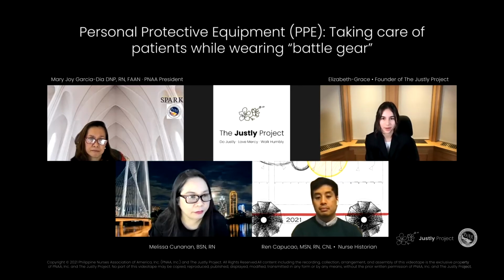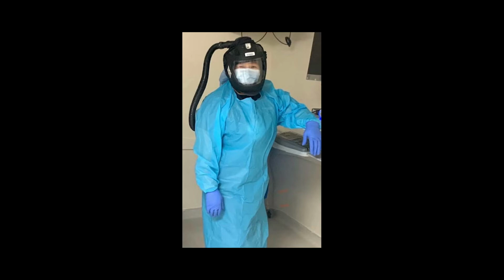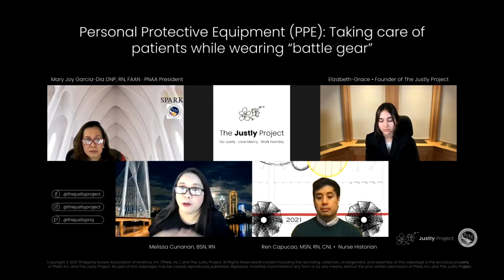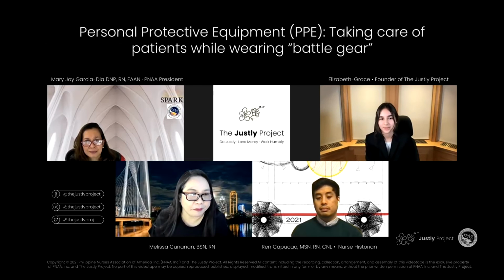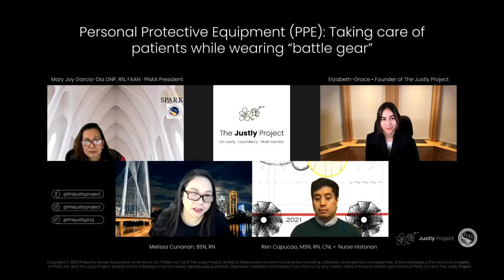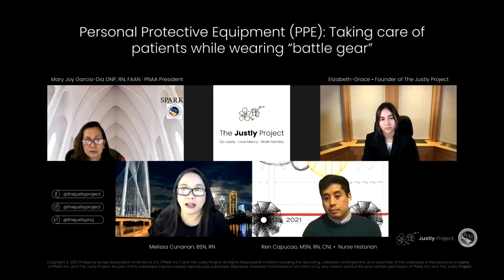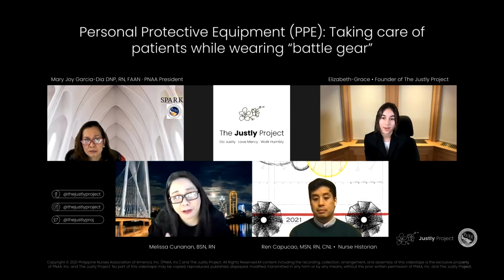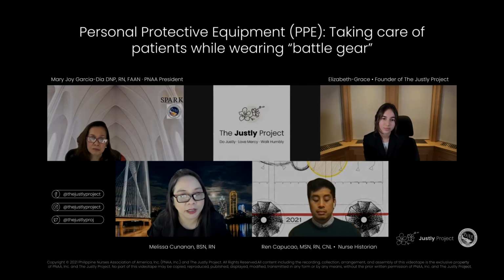S2E3.Personal Protective Equipment (PPE): Taking care of patients while wearing “battle gear”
Melissa Cunanan explains the uncomfortable PPE (personal protective equipment) that nurses and other healthcare workers must wear in order to protect themselves from Covid-19 while caring for their patients. This is the “battle gear,” as Melissa says, which nurses wear in their combat against the pandemic. Melissa also reflects on the special challenges of caring for Covid-19 patients in the neuro-ICU.

If you enjoyed this video, chances are you’ll love our other content

The Justly Project and the PNAA have partnered together to share stories of Filipino-American nurses across the nation through our joint initiative in sparkjustly. This series of oral history interviews will capture significant stories of resilient and courageous FIlipino and Filipino-American nurse leaders in the healthcare field and showcase their compassion and their dedication to serving others through their journey from their home country to the USA. About 150,000 nurses providing front-line care for COVID-19 in the USA are Filipino Americans; our hope is that S.P.A.R.K will enable them to share their stories with others and give a voice to Filipino-American nurses across the nation.

About The Justly Project:
Inspired by the founder’s grandmother, The Justly Project is a non-profit organization established by Elizabeth, a high school student from Massachusetts, that aims to use oral history  to support the Filipino and Filipino-American nursing community.

About S.P.A.R.K and PNAA:
S.P.A.R.K is an initiative created by the Philippine Nurses Association of America (PNAA) with a mission to leverage the power of storytelling to engage nurses in highlighting significant Stories of People or mentors, long-lasting Achievement or legacy, Resilience of leaders, and acts of random Kindness by individuals. The PNAA has been a positive force in the Filipino nursing community since 1979, and has influential chapters in different cities across the nation.